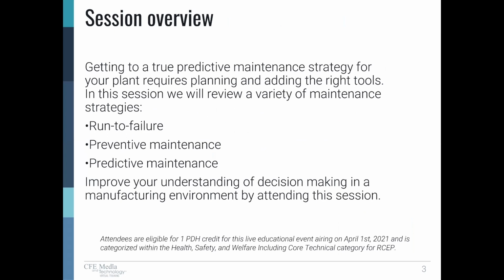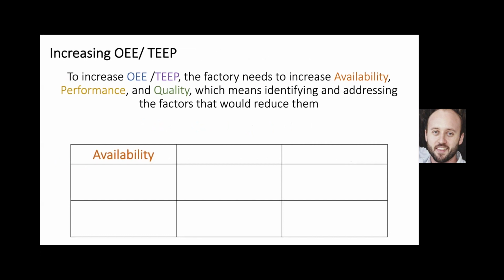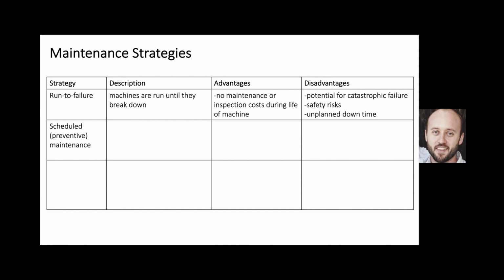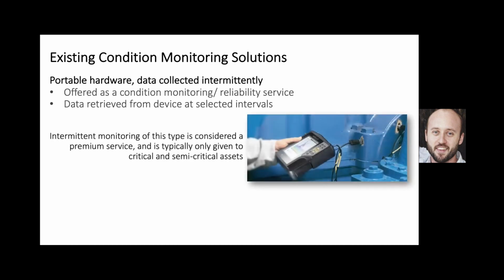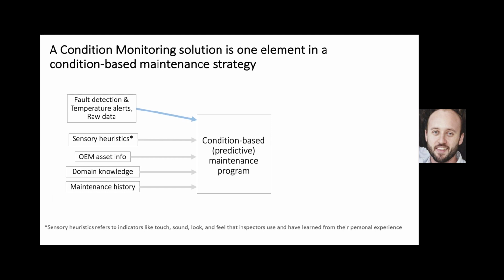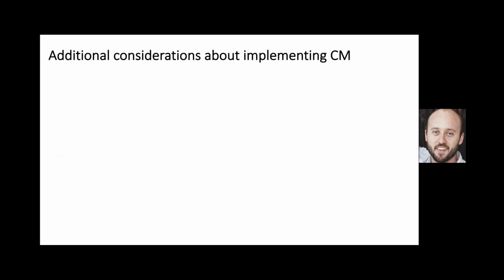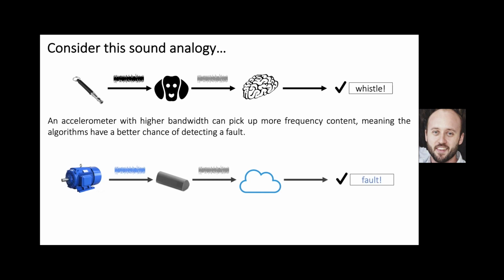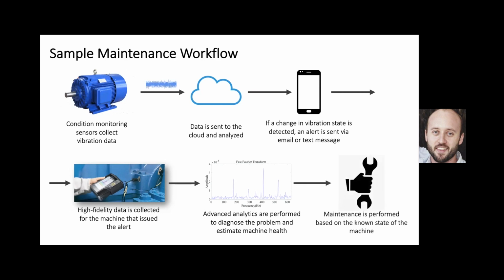VTW: Enabling predictive maintenance using condition monitoring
This session explains how getting a true predictive maintenance strategy requires planning and adding the right tools. It also explains several maintenance strategies including predictive and preventive maintenance.